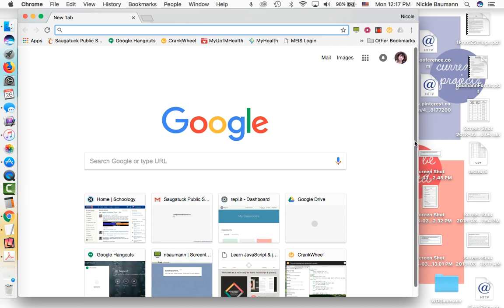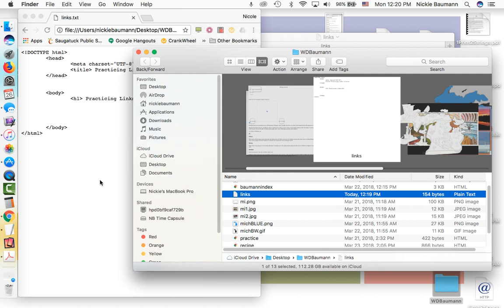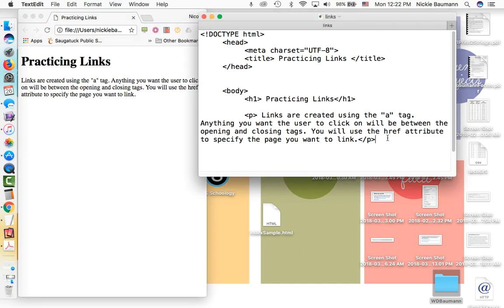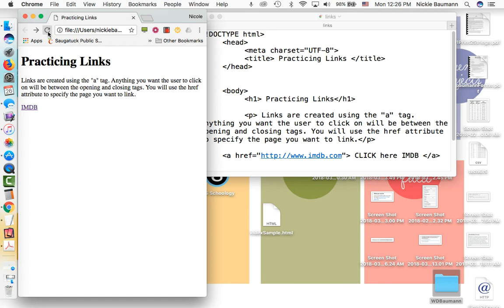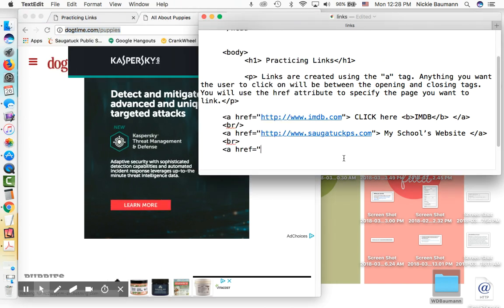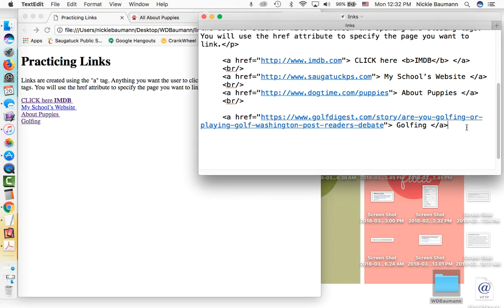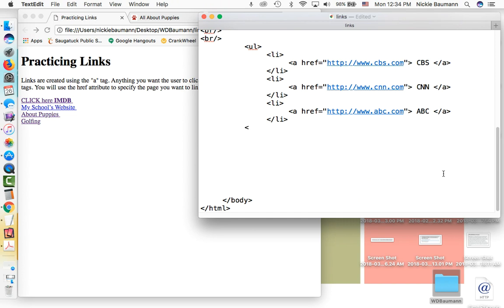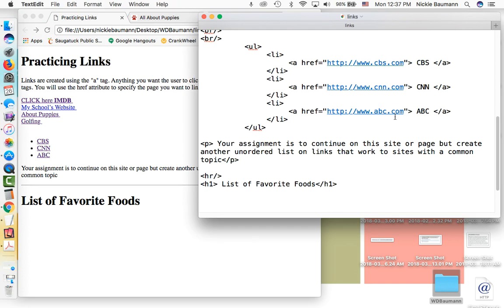Basic Links - HTML SPS